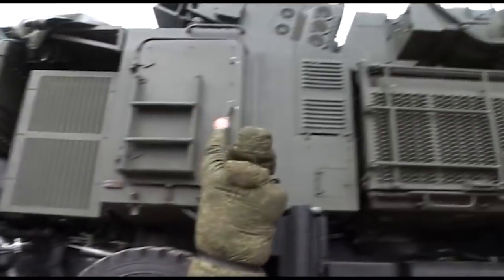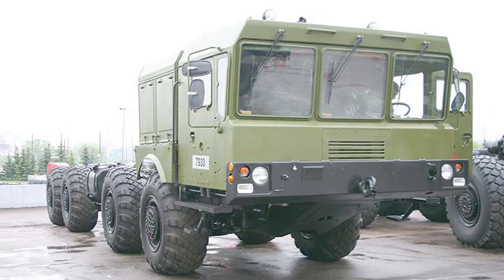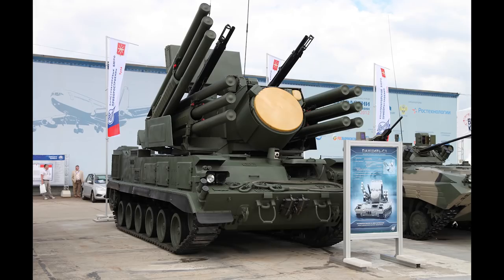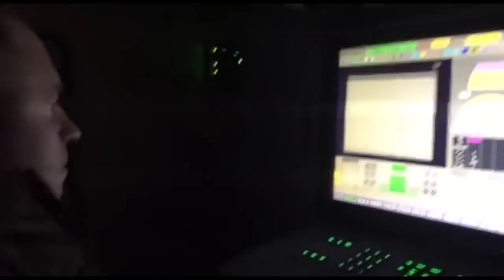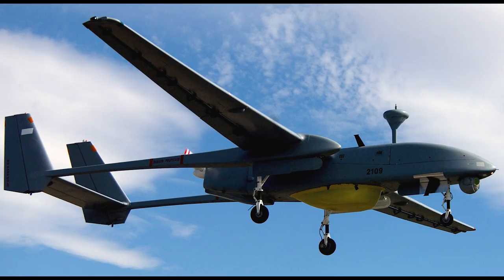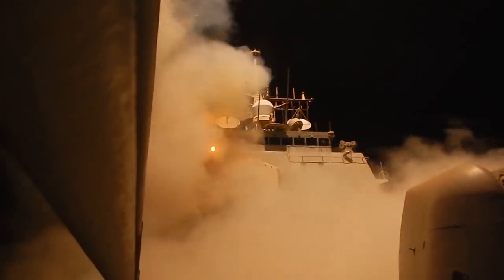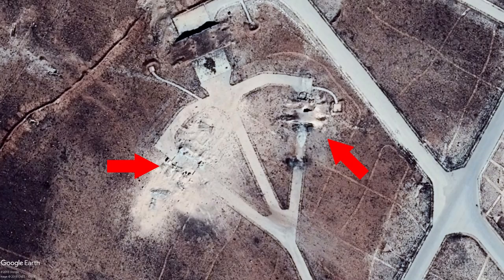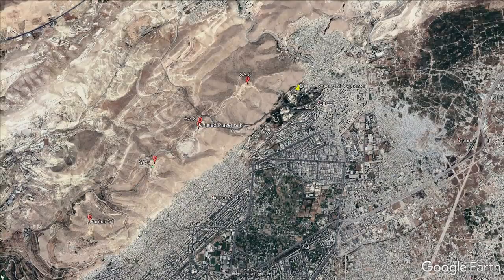How Effective is the Pantsir?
The Pantsir is a highly flexible, short range air defense weapon. It's finally began to see operational use in Syria.

Credits:

Footage:
Ministry of Defence of the Russian Federation

Tunguska Image
Author: Leonid Dzhepko

Tracked Pantsir Image
Author: Vitaly V. Kuzmin